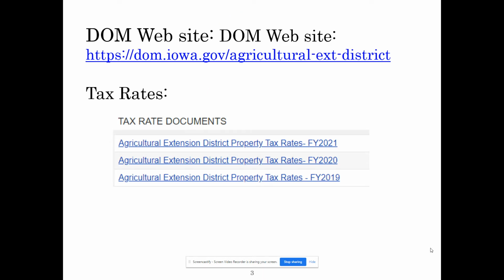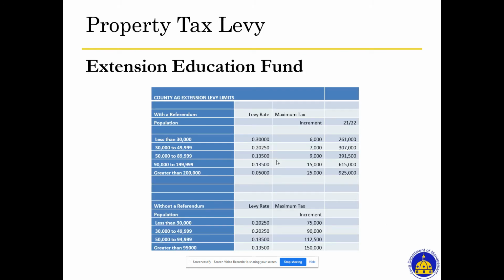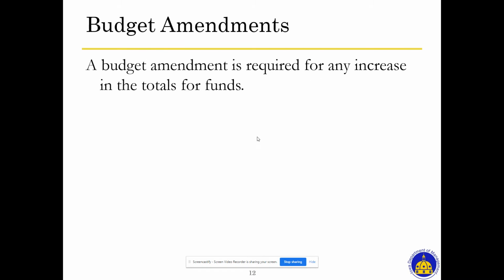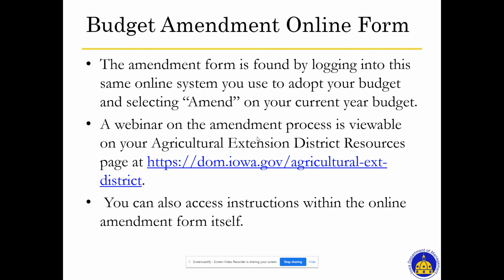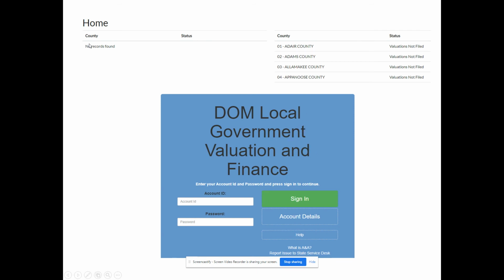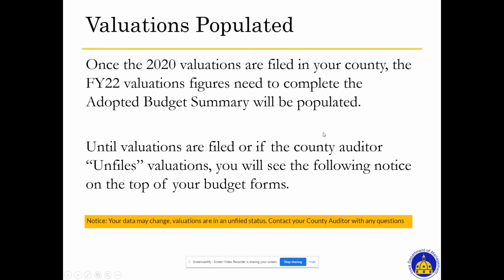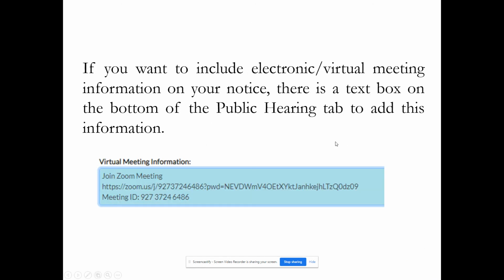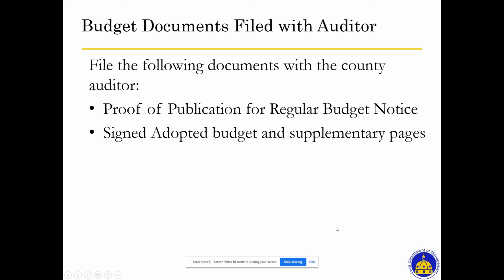FY22 Agricultural Extension Budget Webinar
Webinar outlining the online budget process for FY22 Agricultural Extension Budgets